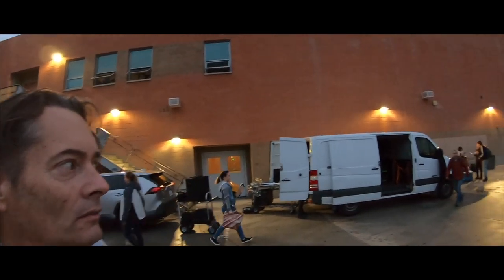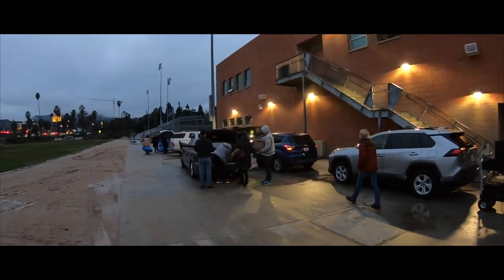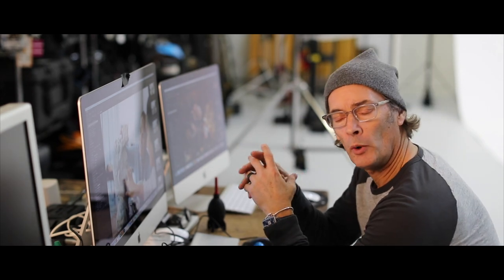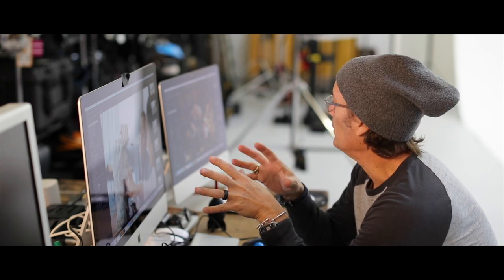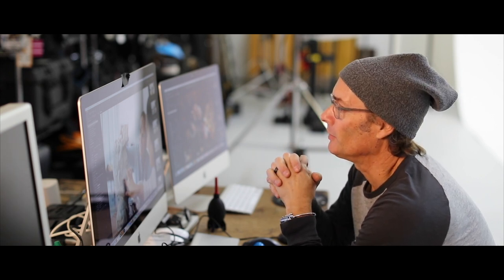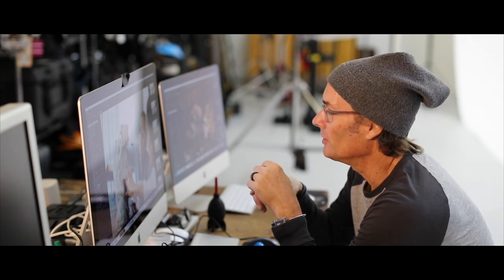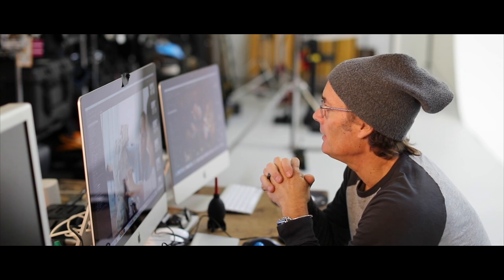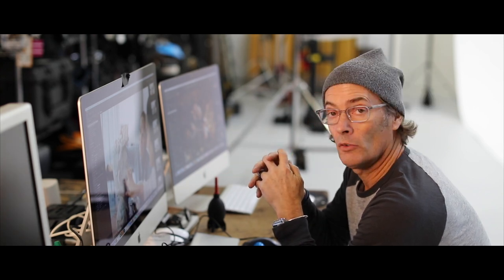6 Days in the Life of a Professional Advertising Photographer on location.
A look at my life as a professional photographer on location for 6 days in LA
during a large 2 day advertising shoot.